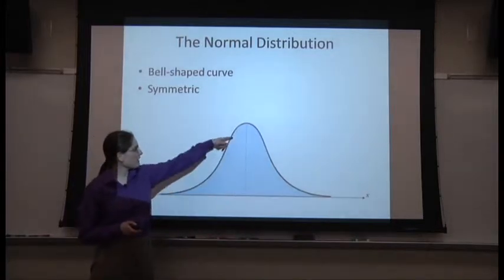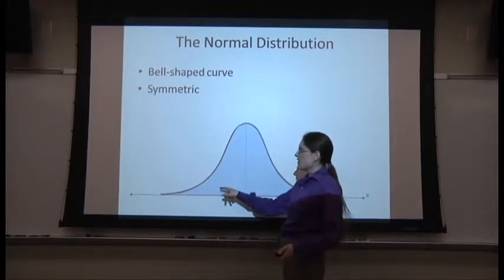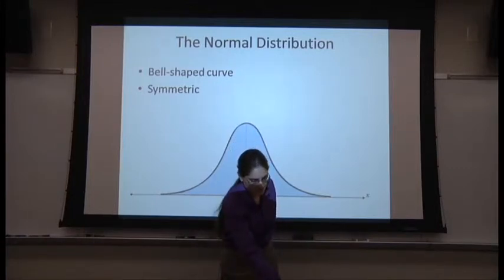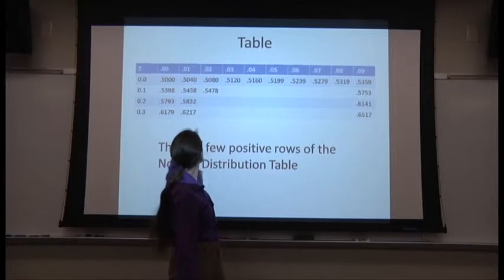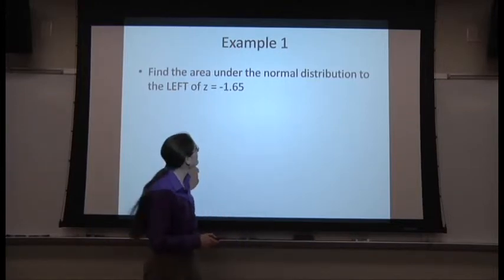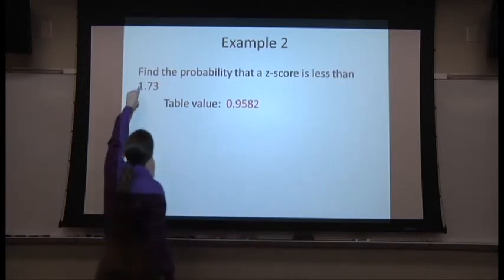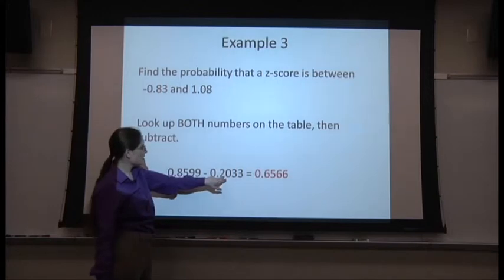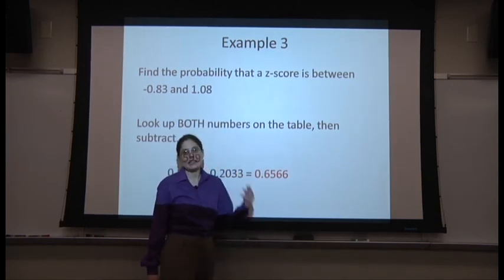Normal Distribution 2